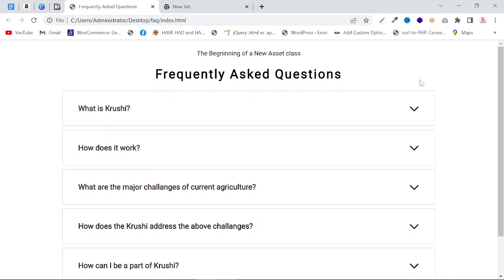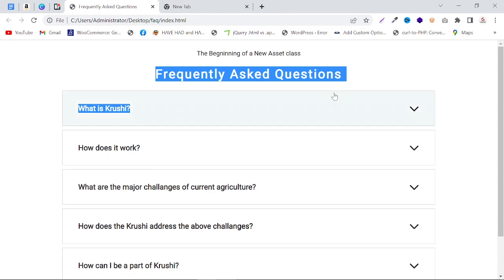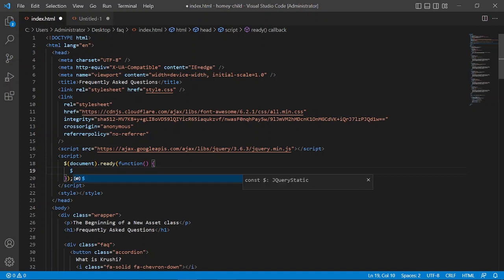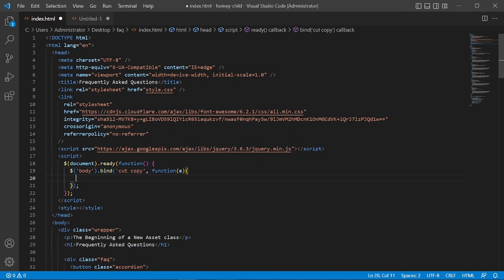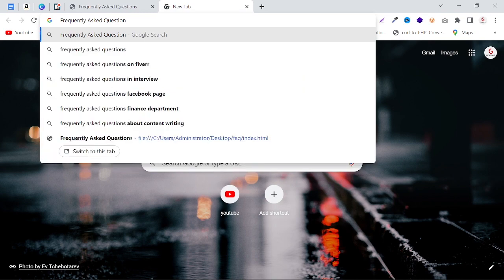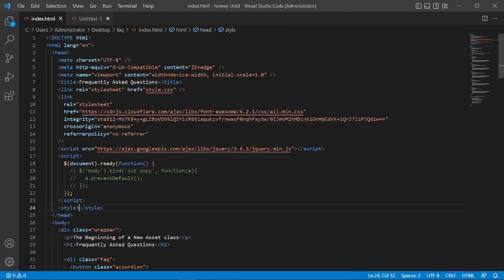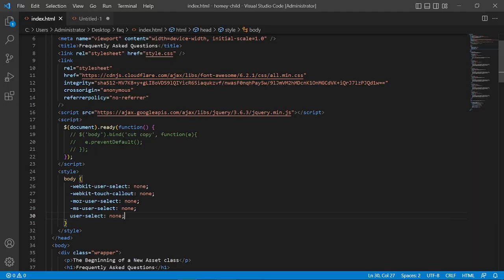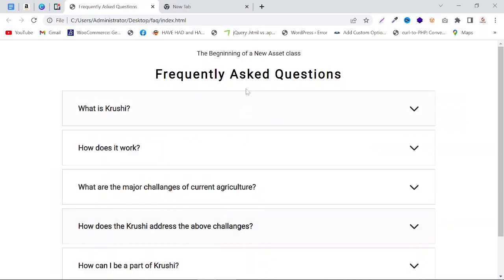How to Disable Copy Paste and Cut in your Website | 3 Different ways